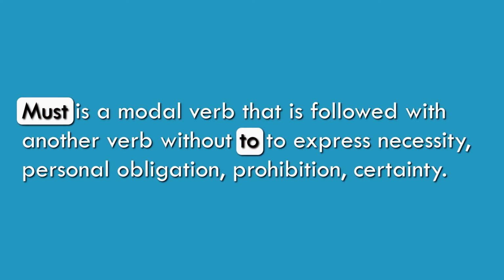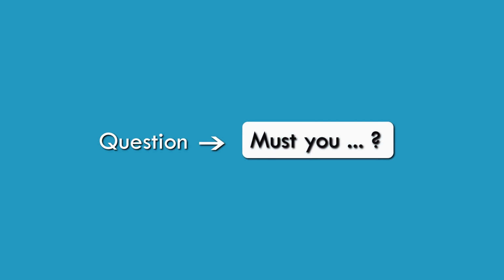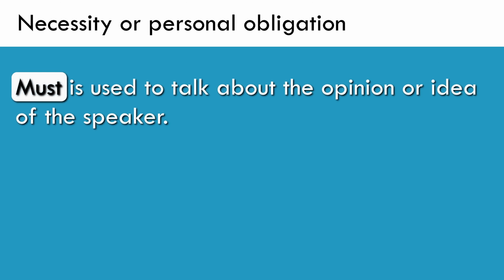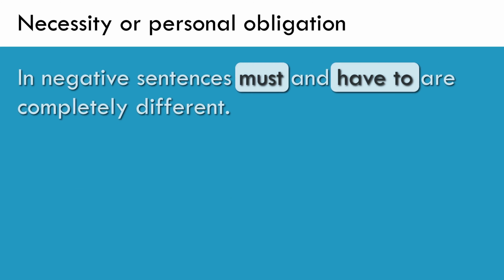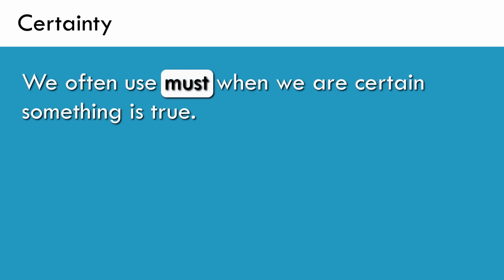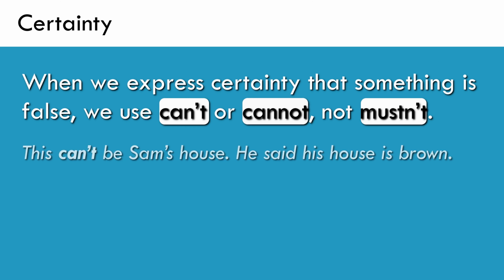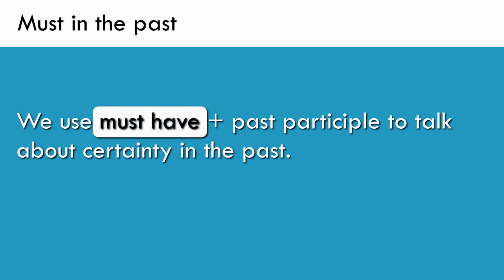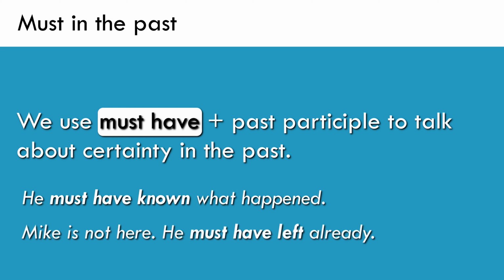When do you use 'must' in English?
Must is a modal verb that is followed with another verb without ‘to’ to express necessity, personal obligation, prohibition, certainty.

Necessity or personal obligation
We often use ‘must’ to say that something is necessary or very important to do.
We don’t have much time. We must hurry.

Certainty
We often use 'must' when we are certain something is true.
You must be tired after a long day at the office.

Recommendation
We can use 'must' for very strong recommendations.
You simply must see the film.

Emphasis
We can use 'I must' to emphasize what we are saying.
I must say, this dress looks nice on you.

TIMESTAMPS
00:00 - Introduction
00:55 - Necessity or personal obligation
03:10 - Certainty
04:07 - Recommendation
04:30 - Emphasis
04:49 - Must in the past
05:28 - Check your understanding